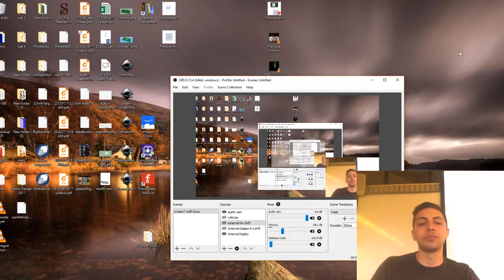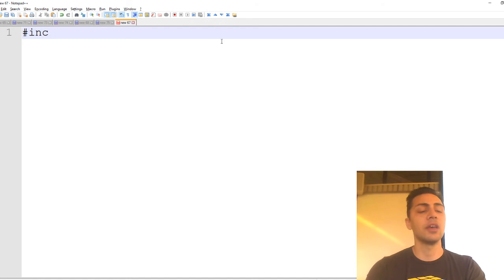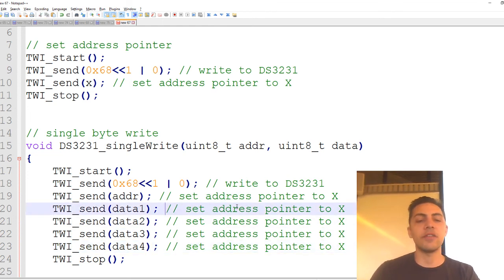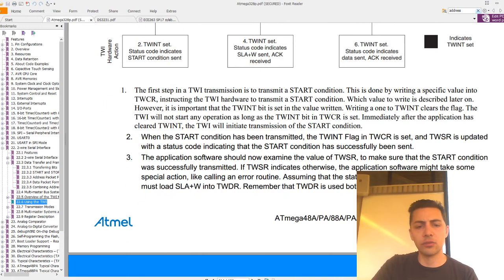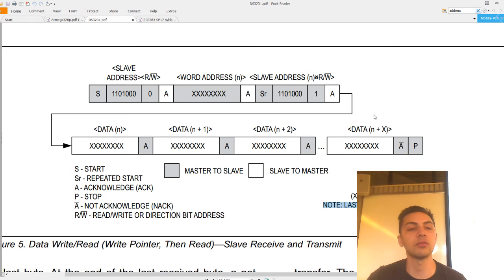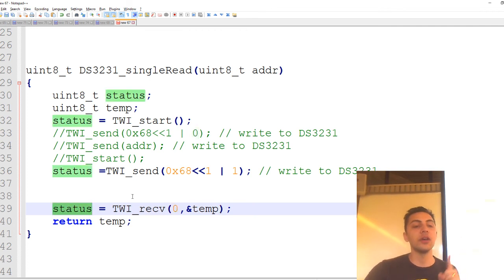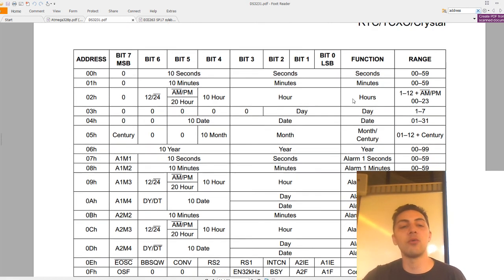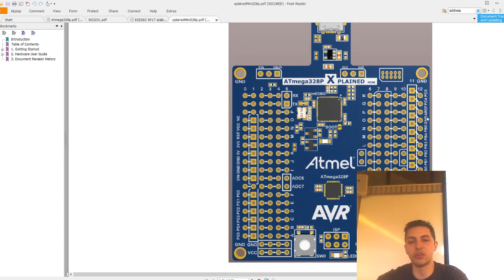ECE263 TWI and DS3231 Part 2